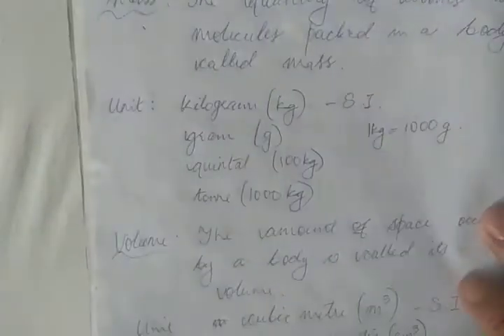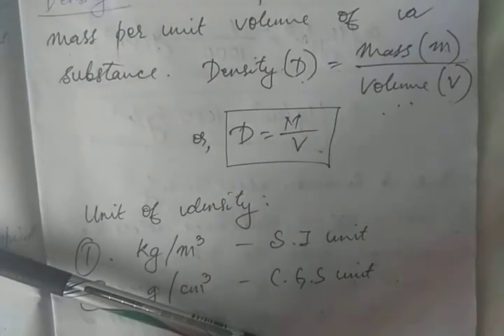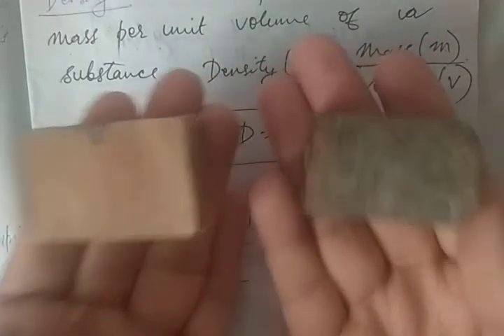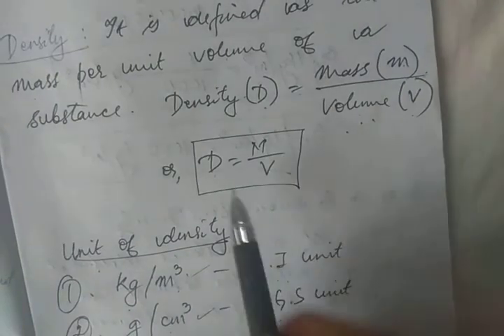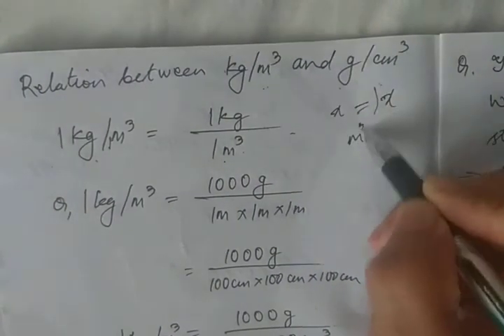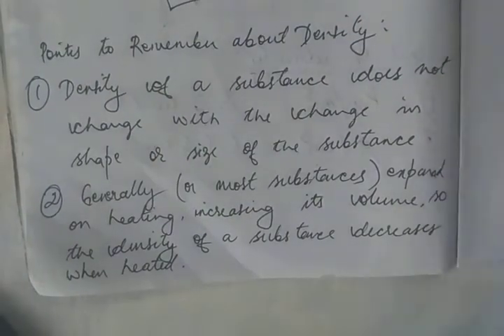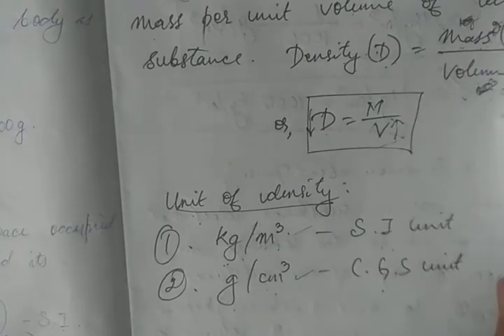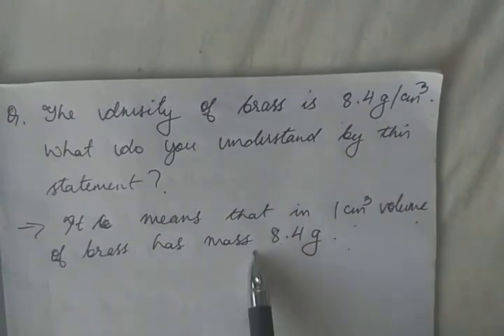Density of a substance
2nd video lesson for class 8